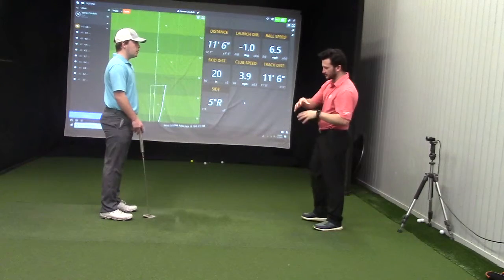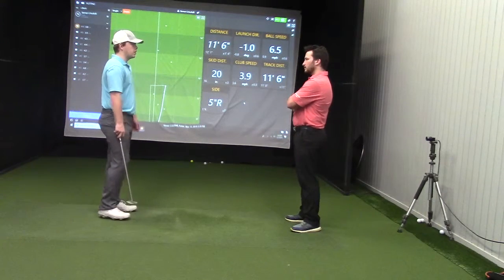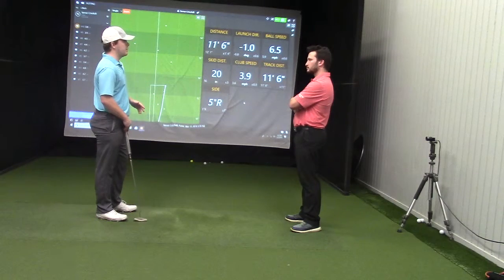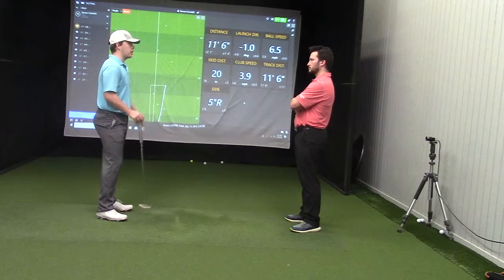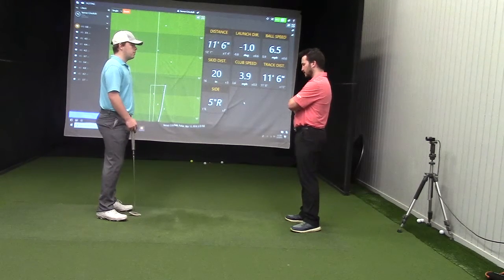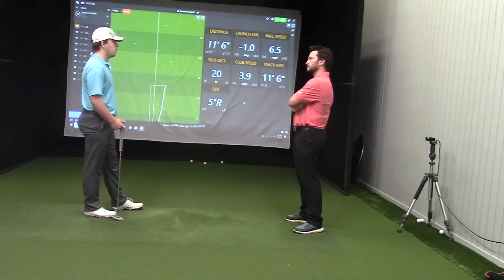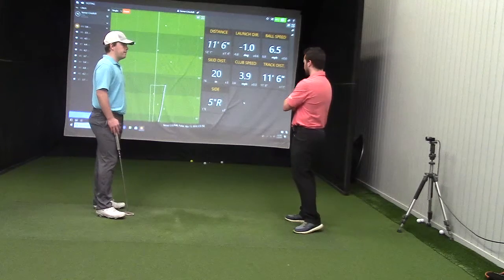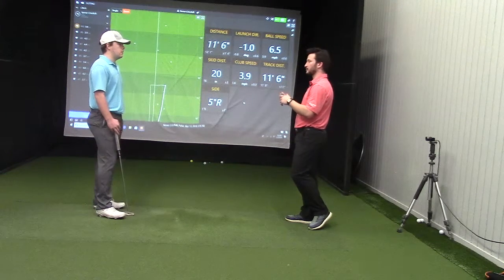Level 3 transfer and Closing